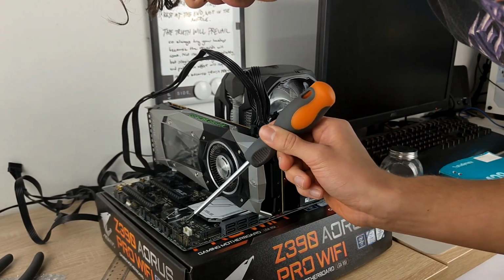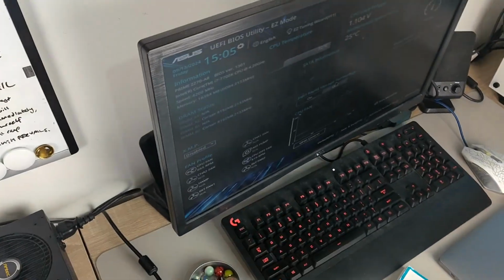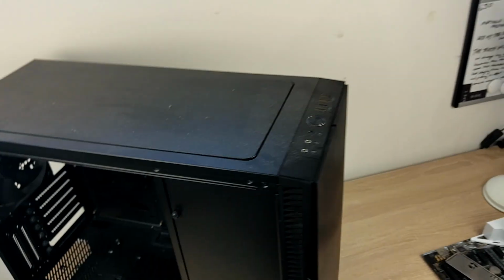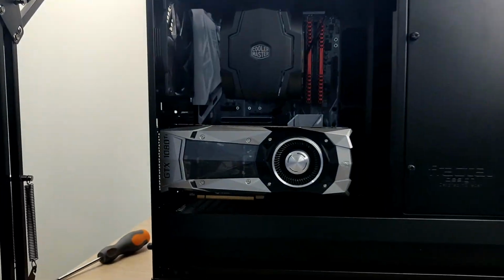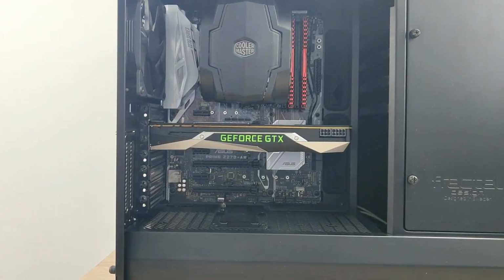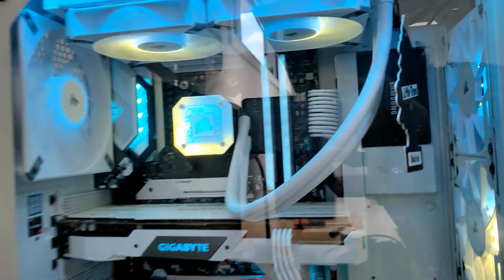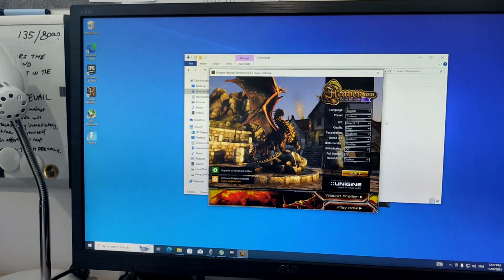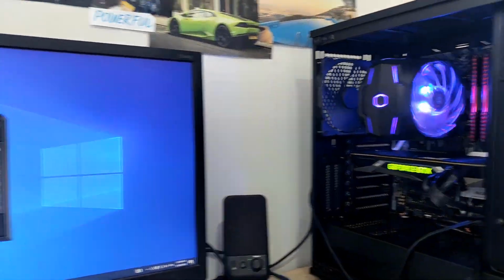The Peak 2017 Gaming PC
Come build the 'peak' gaming PC of 2017 basically choosing the best parts from 2017 to build a banger PC :)

Chapters
00:00 Intro
02:41 Bruh
05:50 Mobo install
08:31 GPU install
11:52 PSU install :/
13:34 Cable management
16:14 Benchmarkz
22:32 GPU fan noise
23:27 CPU benchmark